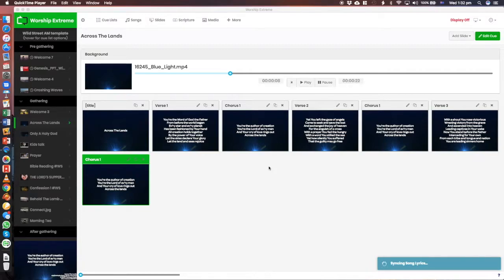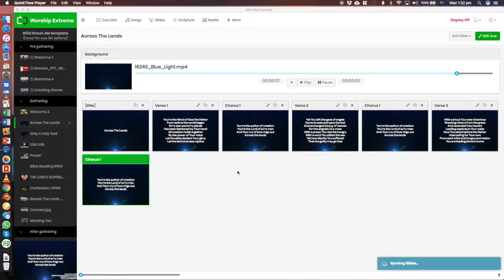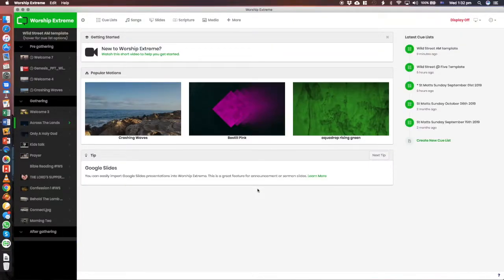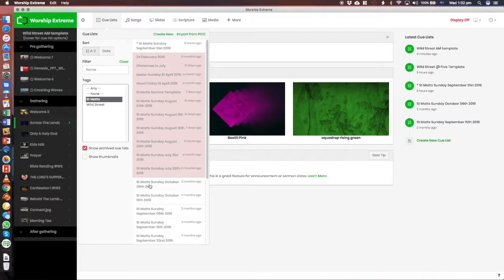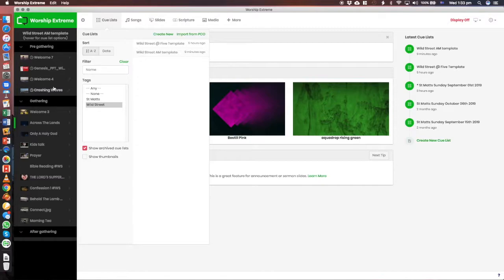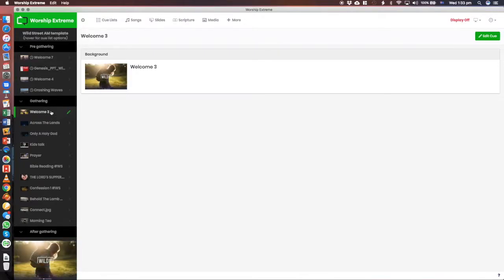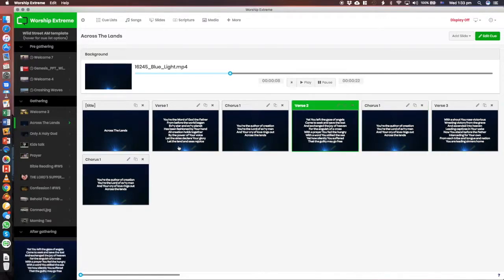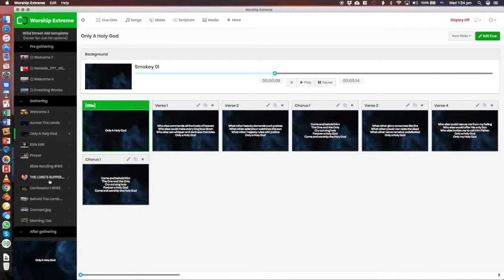How to check the songs for Sunday at Wild Street